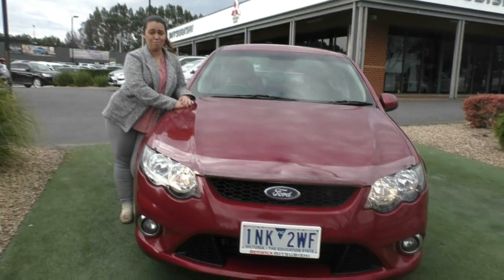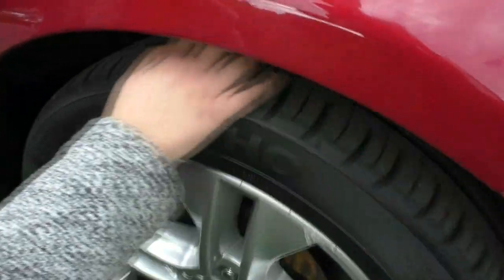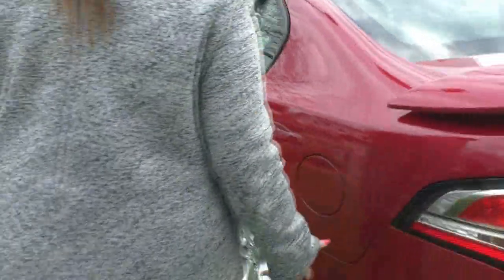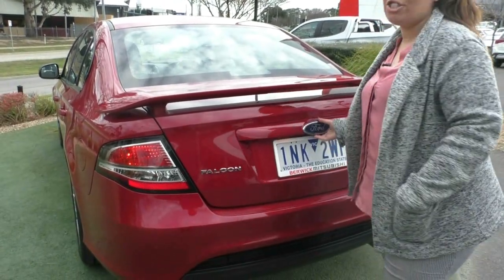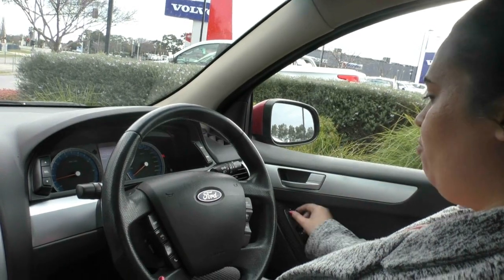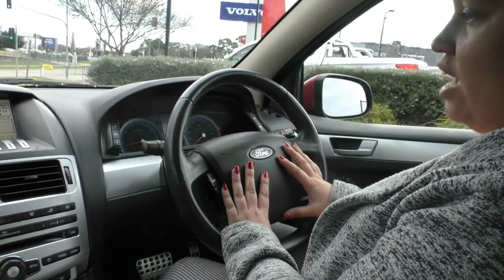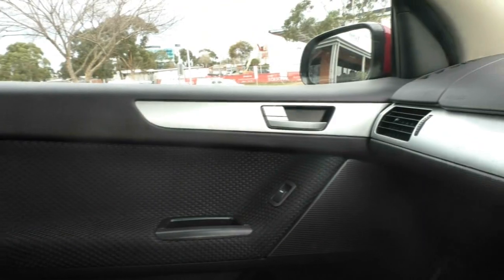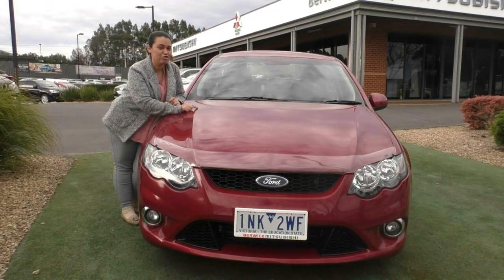B8663 - 2011 Ford Falcon XR6 FG Auto Walkaround Video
A video walkaround tour of the B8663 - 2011 Ford Falcon XR6 FG Auto Presented by Kristal Gutierrez Used Car Sales at Berwick Mitsubishi,